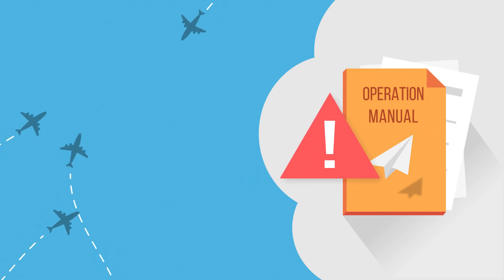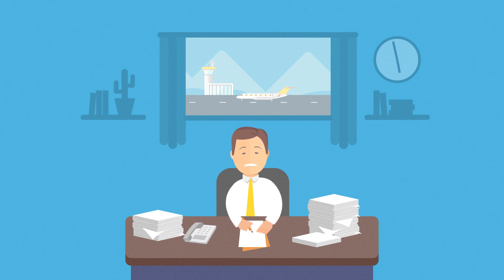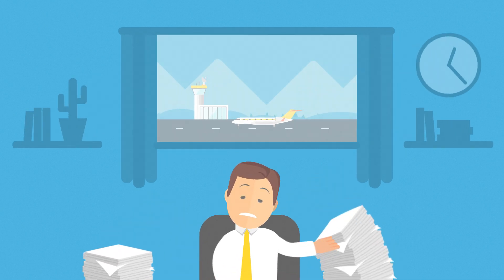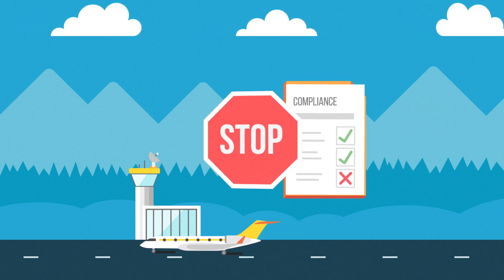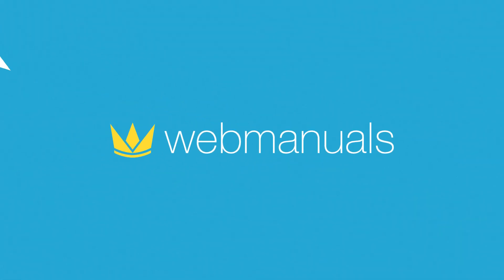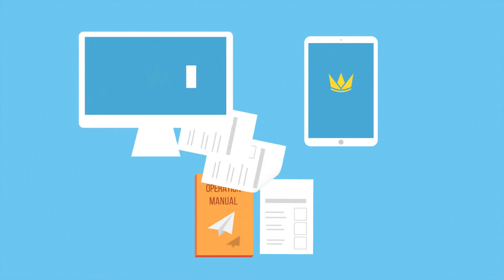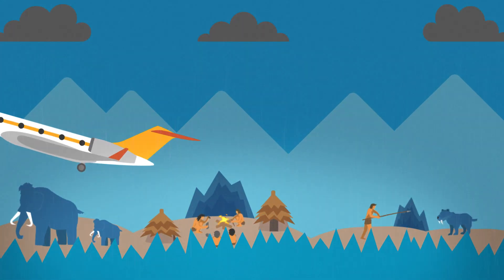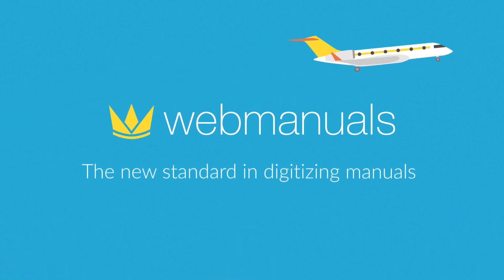Joe and the Stone Age -- by Web Manuals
Meet Joe, he's responsible for keeping operational manuals up to date, a difficult and time-consuming task.

Joe needs to simplify the writing and distribution of manuals and gets help from Web Manuals, the new standard in digitizing manuals for the aviation industry.